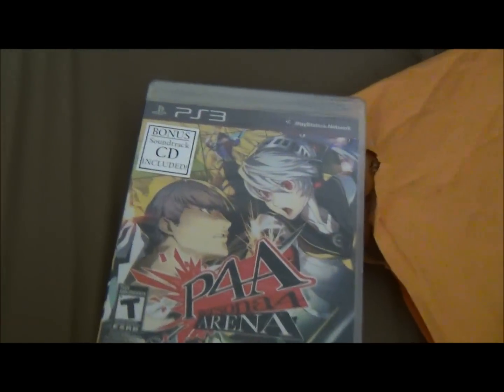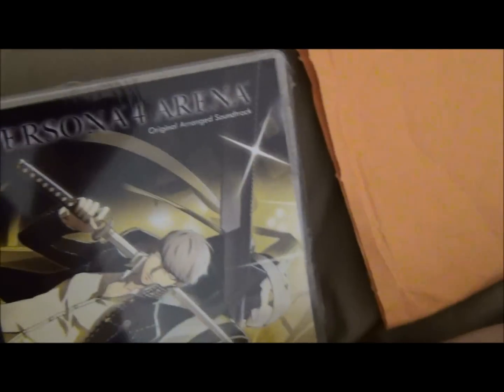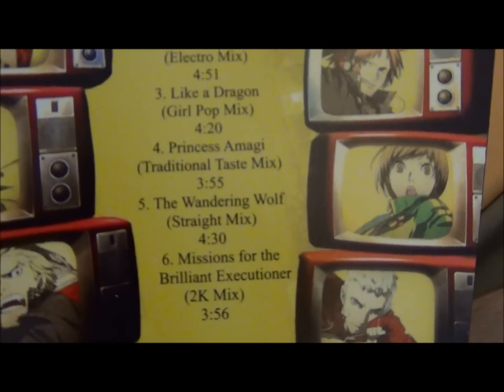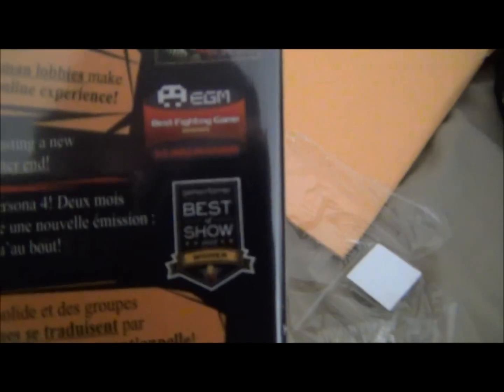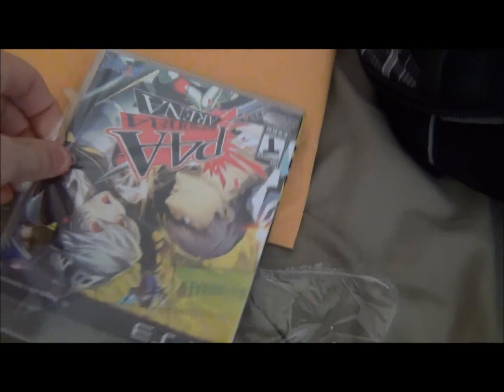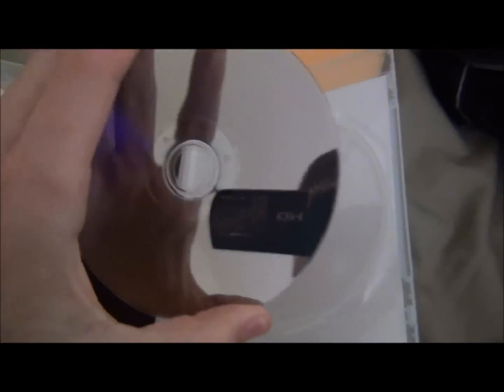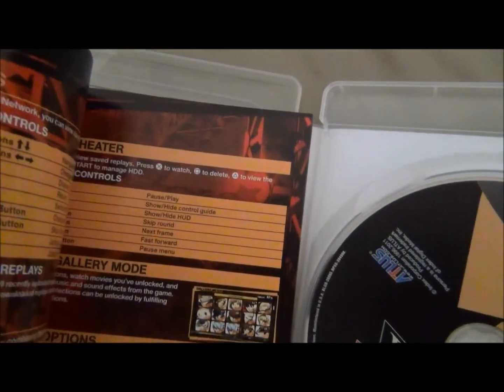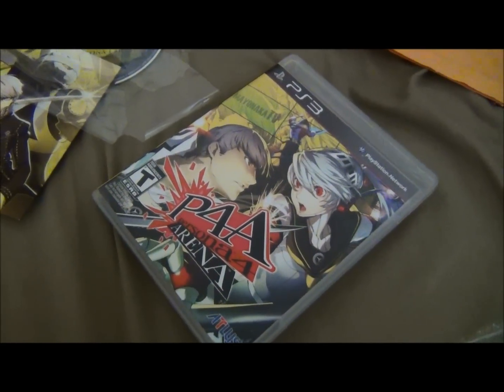Persona 4 Arena Unboxing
We unbox Atlus' Persona 4 Arena and check out the exclusive soundtrack CD inside